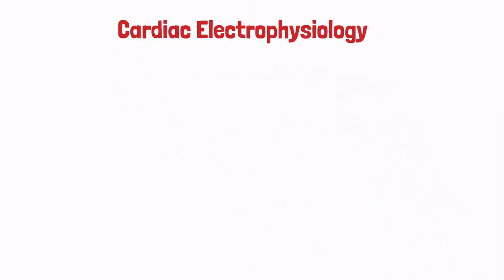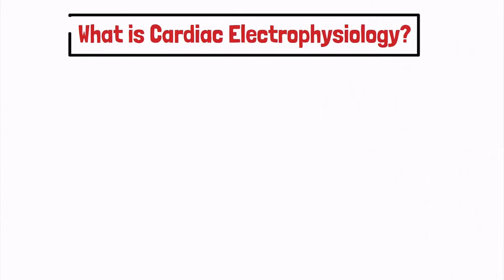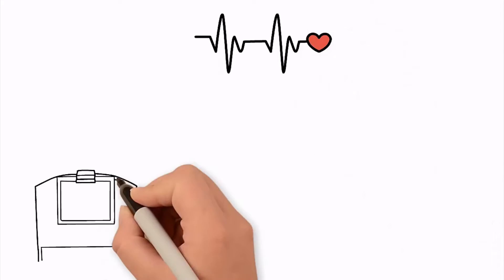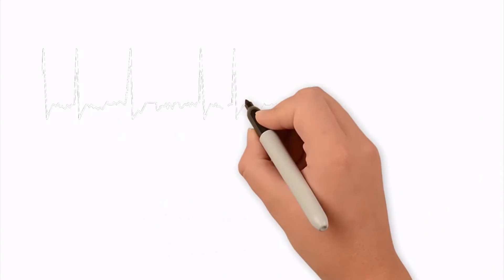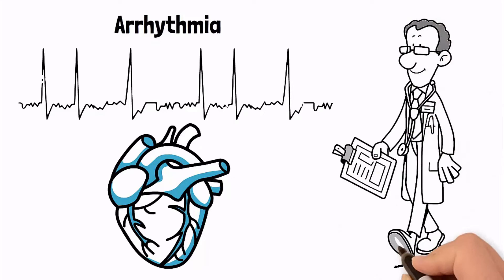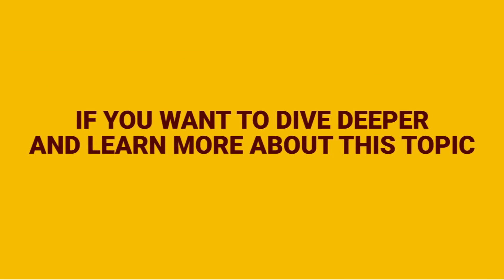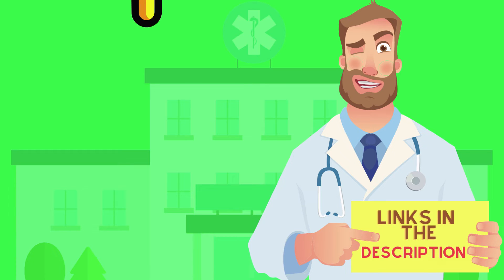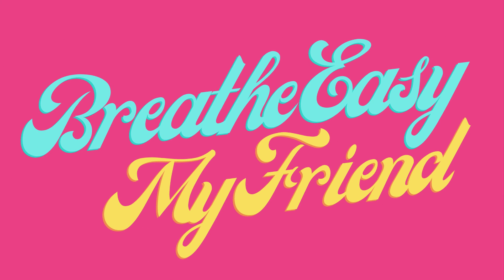Cardiac Electrophysiology (Medical Definition)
What is Cardiac Electrophysiology? This video covers the medical definition and provides a quick overview of this topic.

➡️ What is Cardiac Electrophysiology?
Basically, it's a fancy term that refers to the study of the electrical activity of the heart and cardiac system. Cardiac cells generate electrical impulses across the cell membrane creating a polarized state. The monitoring and observation of cardiac electrical impulses allow physicians and medical professionals to diagnose and treat patients with irregularities and conditions of the heart.

➡️ Cardiac Impulses
In the heart of a normal, healthy adult, impulses are sent in a predictable pattern and rhythm which causes the heart muscle to contract and pump blood throughout the body. But when a patient has a cardiac rhythm disorder, known as an arrhythmia, the electrical signals do not spread throughout the heart muscle as they should which results in heart condition. Physicians can insert specialized catheters into the heart in order to diagnose and locate the source of the problem. As you can already tell, this topic can be pretty complex. With that said, we created this video just to help you learn the medical definition and provide you with a quick overview of this topic.

⏰TIMESTAMPS
0:00 - Intro
0:17 - What is Cardiac Electrophysiology?
0:41 - Cardiac Impulses